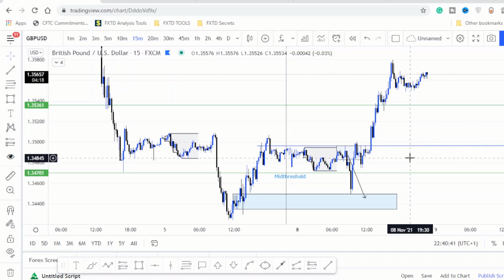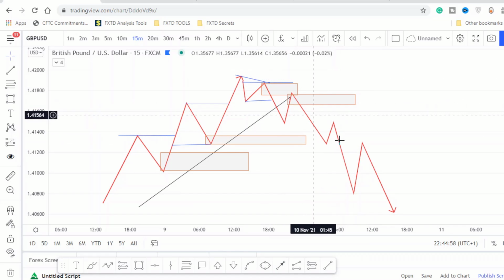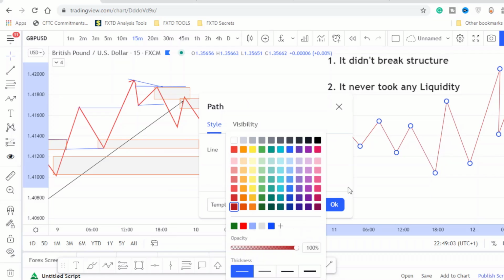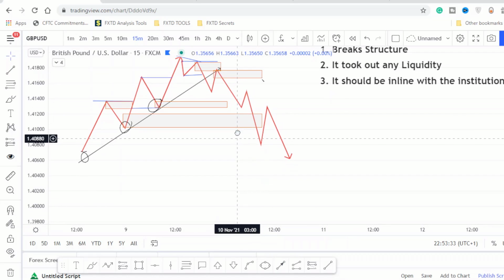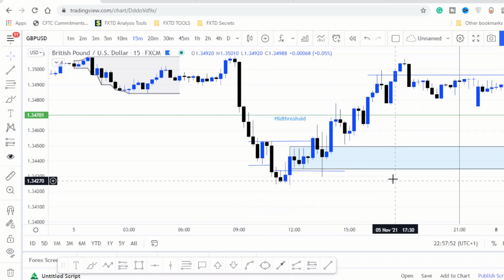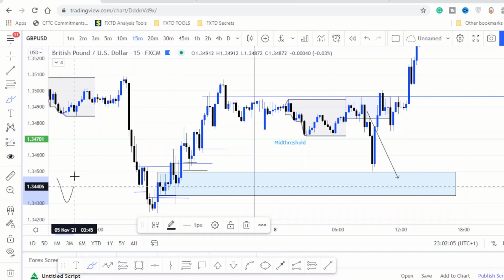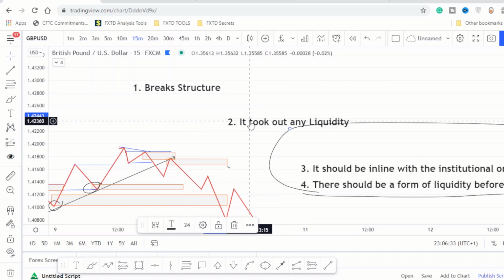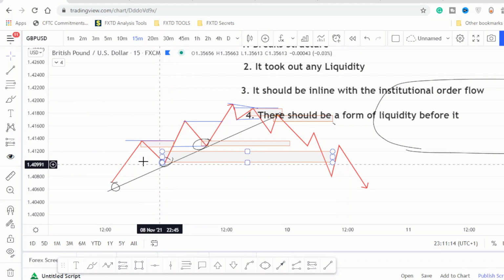never trade FAKE ORDER BLOCKS again: use this 4 RULES of REAL ORDERBLOCKS instead